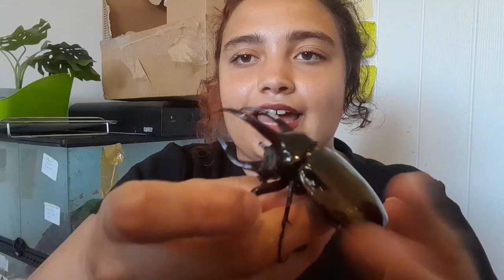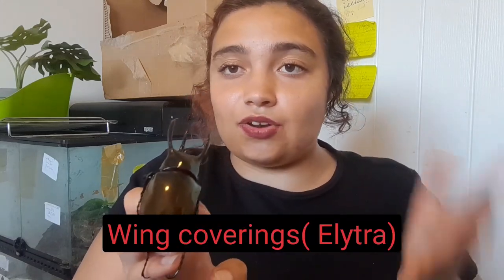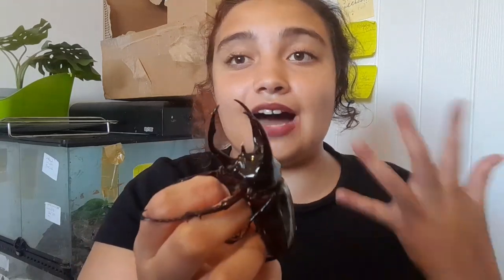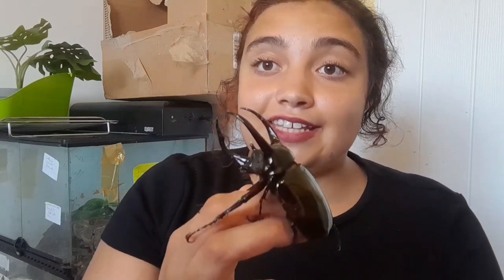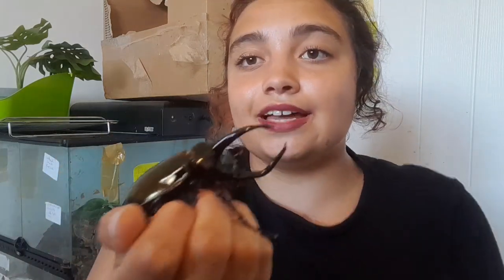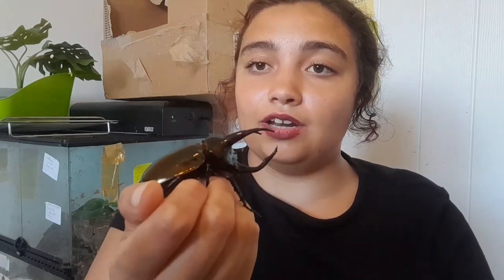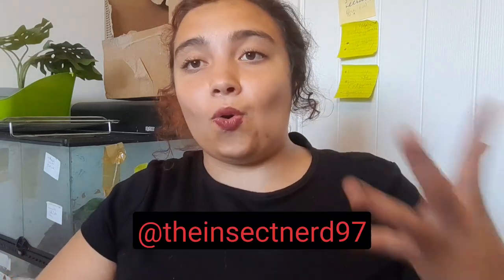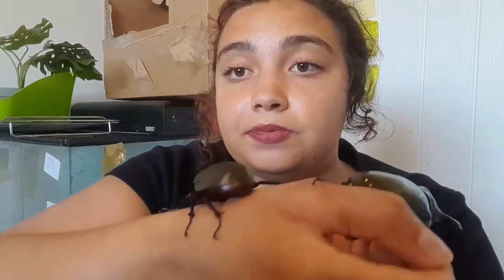The Incredible Atlas Beetle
Join me in another exciting vlog discussing this big hulking beast of a creature: The Atlas Beetle(Chalcosoma atlas)

Atlas beetle cate sheets have not been uploaded yet. There are still loads of caresheets to see. Butterfly larvae care, beetle care, white tree frogs, mantis and much more. Check it out !